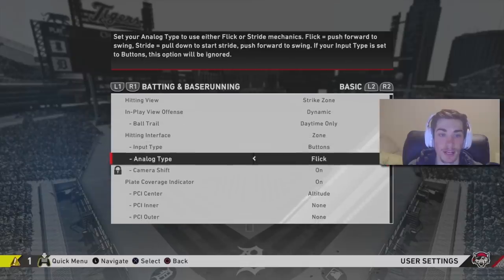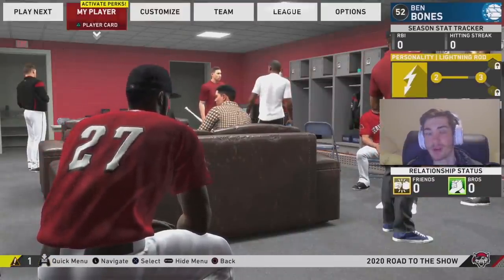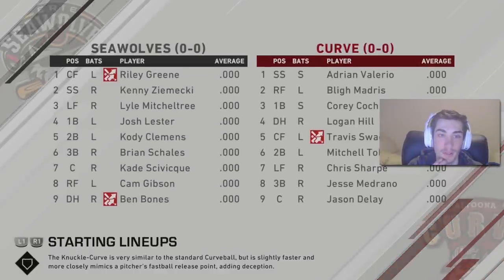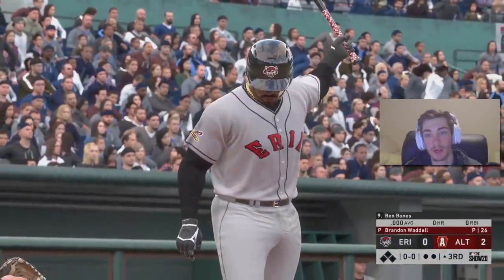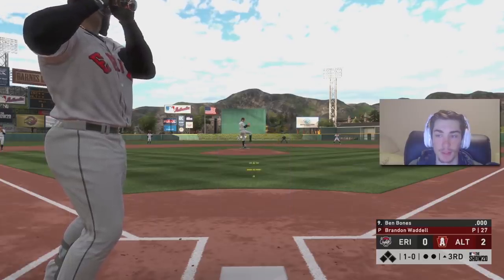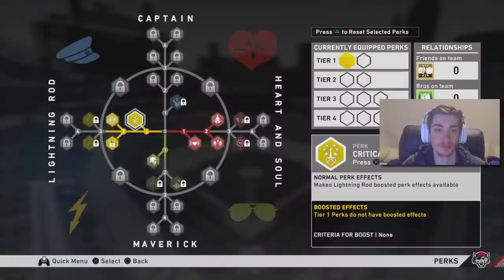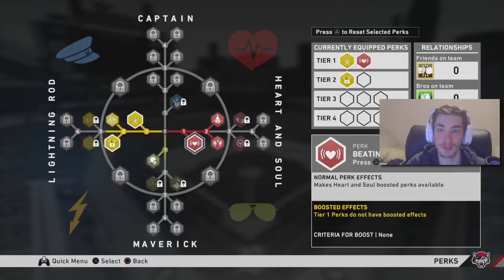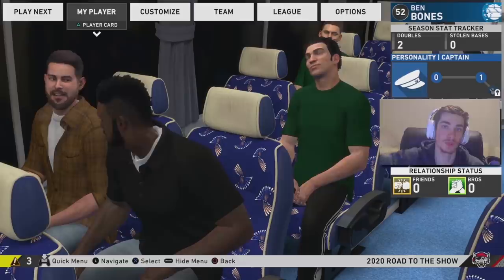Diamond Bat against Trash Talker! Ben Bones MLB The Show 20 Road to the Show #2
Pro Debut! Ben Bones MLB The Show 20 Road to the Show #2